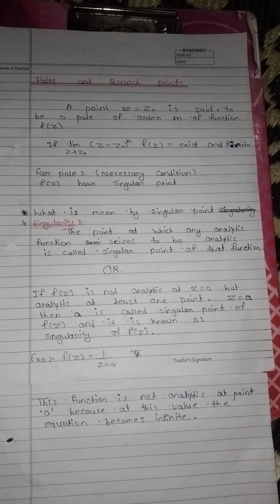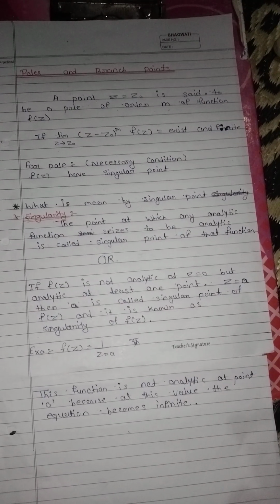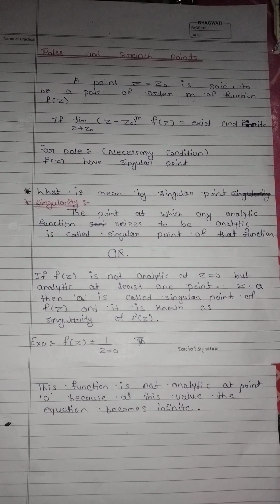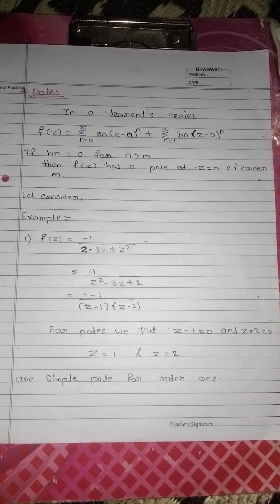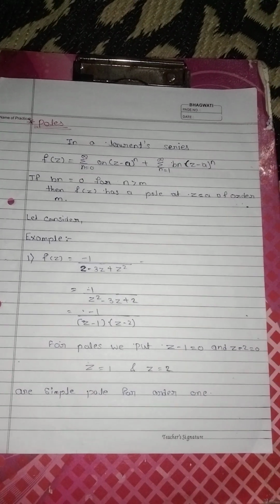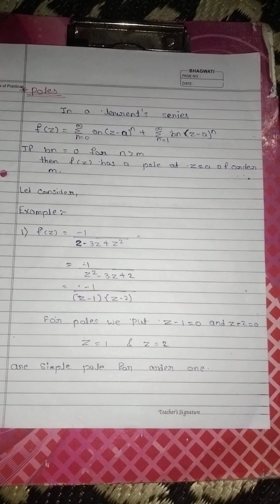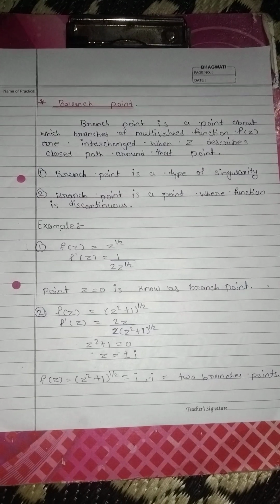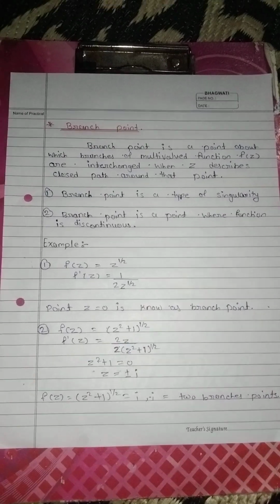poles and Branch Points by vaishnavi Shende